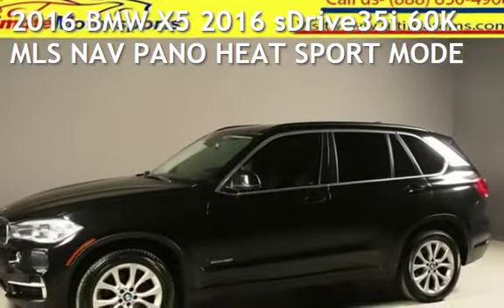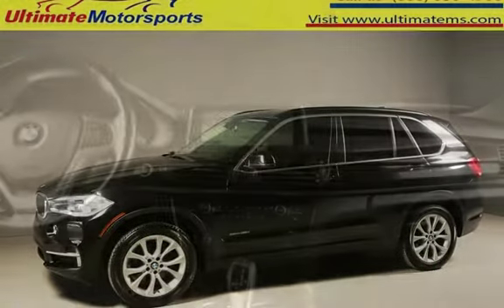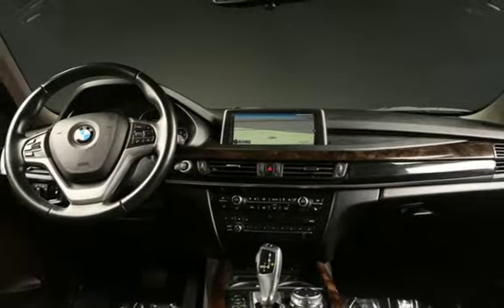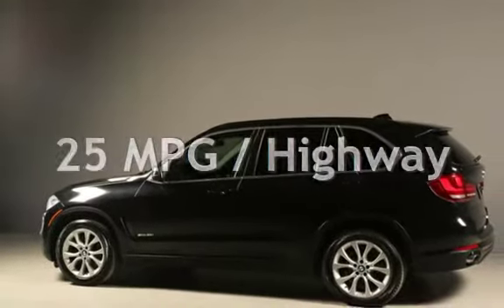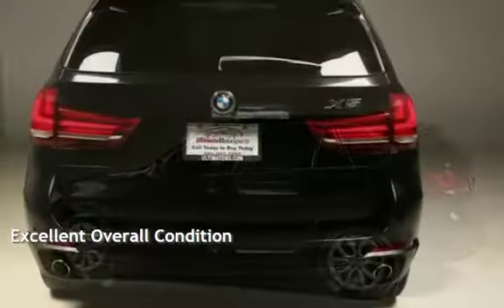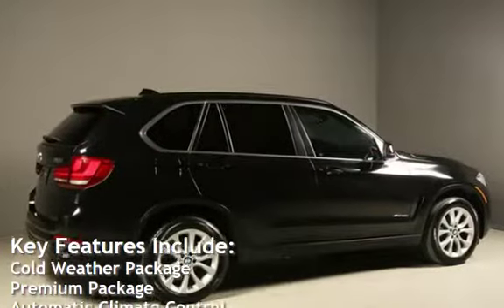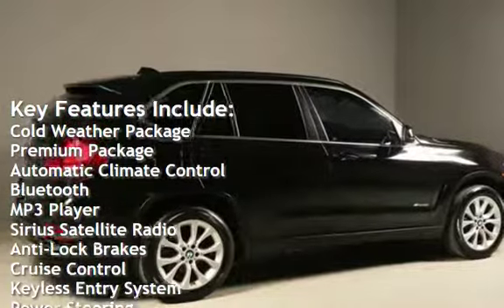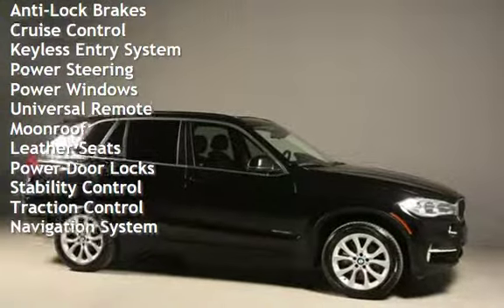2016 BMW X5 2016 sDrive35i 60K MLS NAV PANO HEAT SPORT MODE for sale in HOUSTON, TX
2016 BMW sDrive35i

PANORAMIC SUNROOF !
SPORT, COMFORT AND
ECO PRO MODES !
POWER LIFT-GATE !
ROOF RAILS !
FOG LIGHTS !
BLUETOOTH !
PREMIUM PACKAGE !

20+ PICTURES BELOW AFTER DESCRIPTION